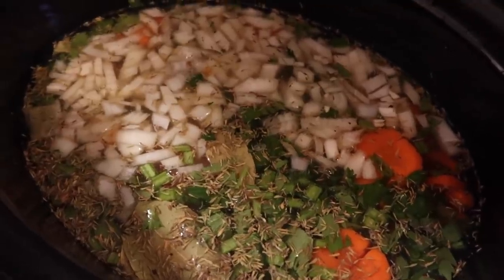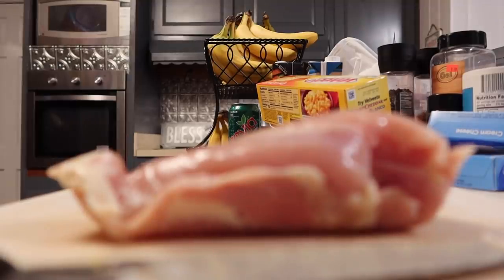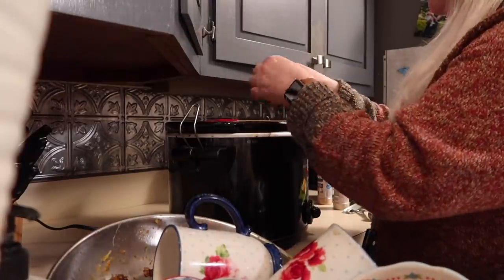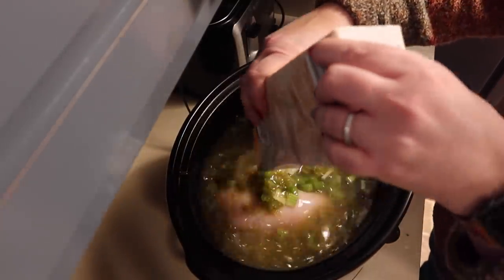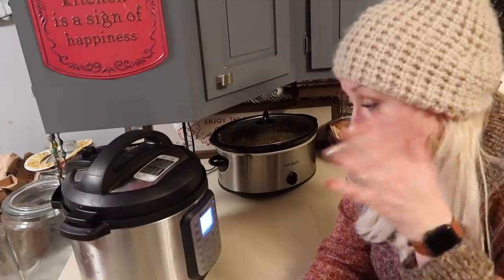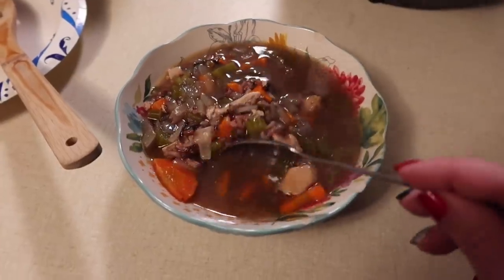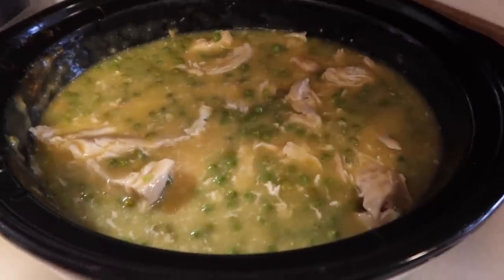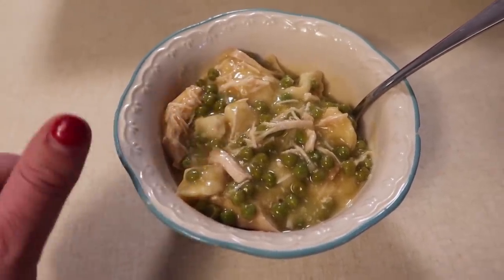Cheap Meals for Large Families Recipes | 4 Frugal Chicken Slow Cooker Dinners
Welcome back to cheap meals for large families recipes! Today I have 4 frugal chicken slow cooker dinners for you. Buy Nexium 24HR here
You'll love these cheap large family meals recipes which include 4 frugal chicken slow cooker dinners. I made two of these cheap meals for large families recipes for our family and two of these chicken slow cooker dinners for other families.

These 4 frugal chicken slow cooker dinners include:
Slow Cooker Chicken & Dumplings (I have several varieties of this recipe on the blog including